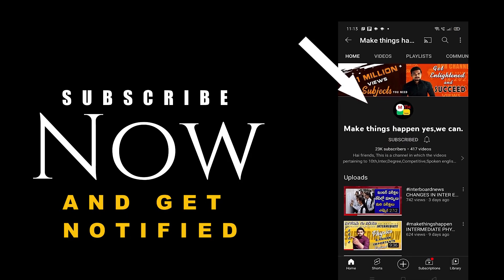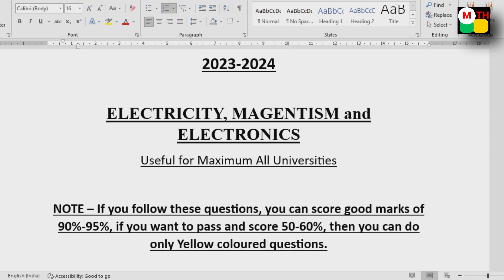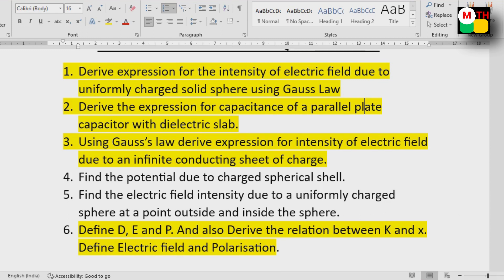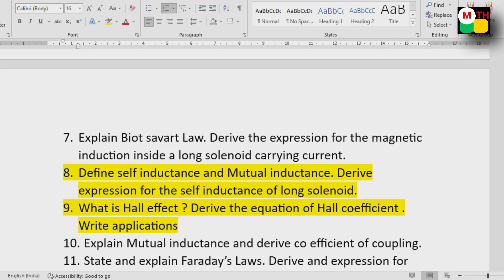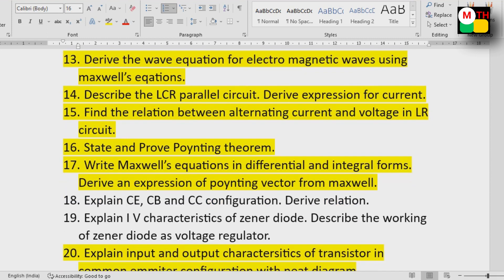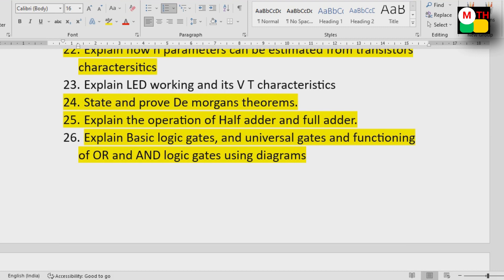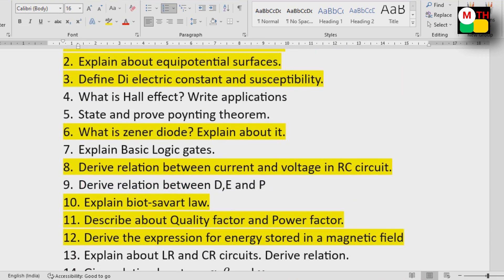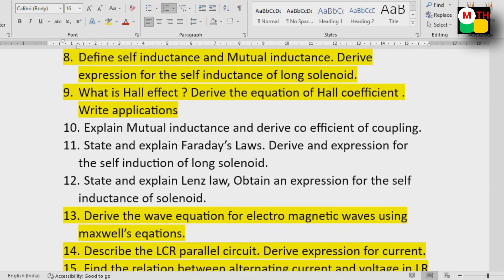physics Degree 4th Semester PHYSICS Electricity, Magnetism & Electronics Importants for Public